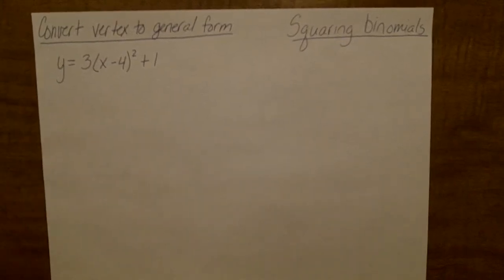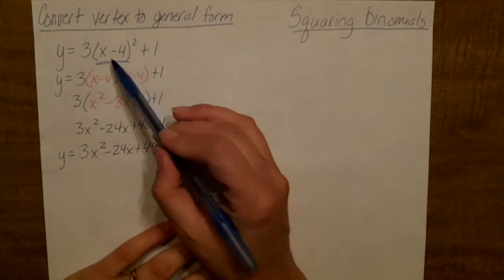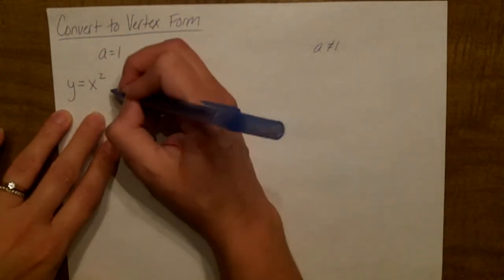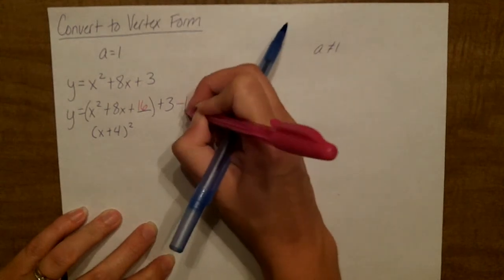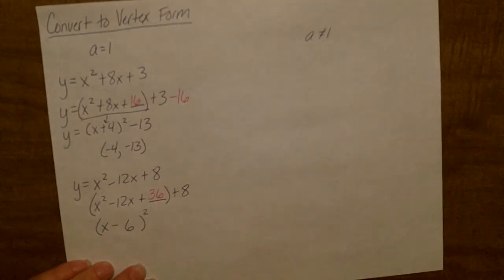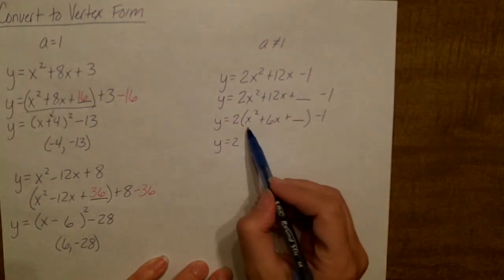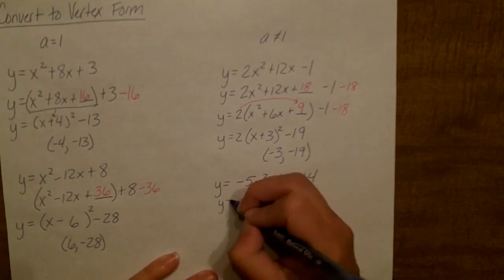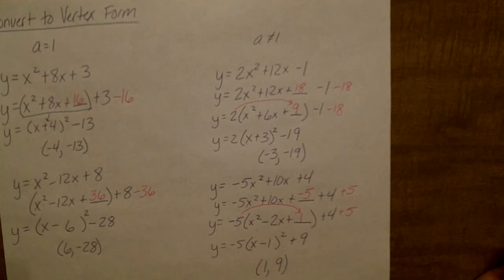Converting to Vertex Form